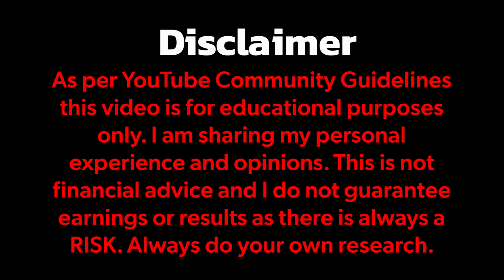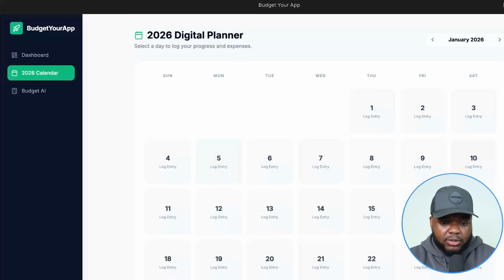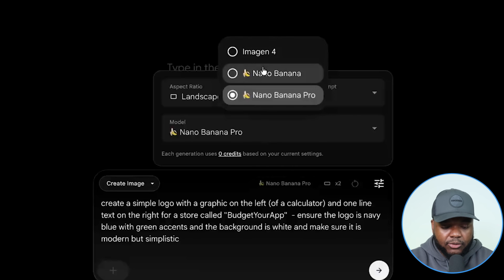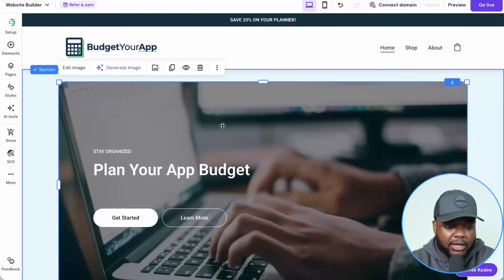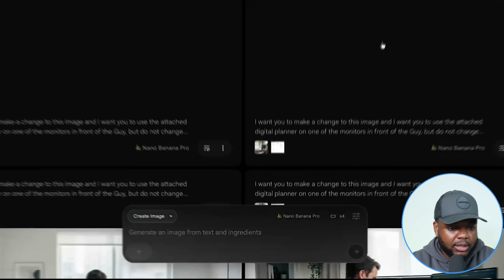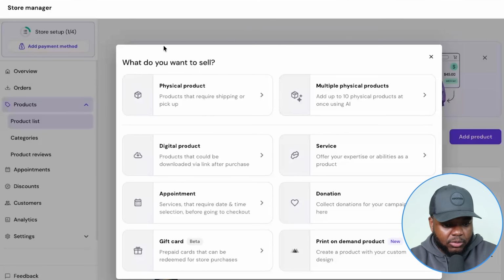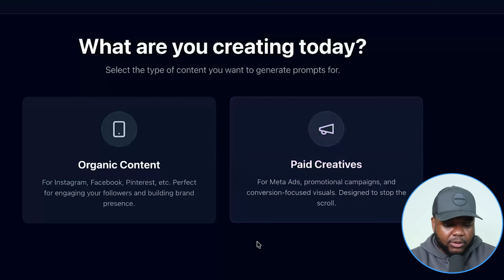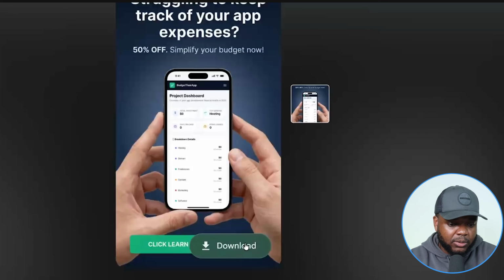NEWEST AI Nano Banana Can Sell a Digital Product (For FREE)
This video shows you how Google Nano Banana. Pro can assist you when selling digital products